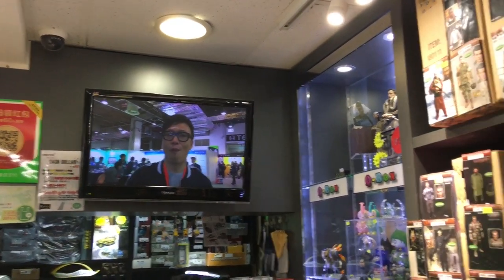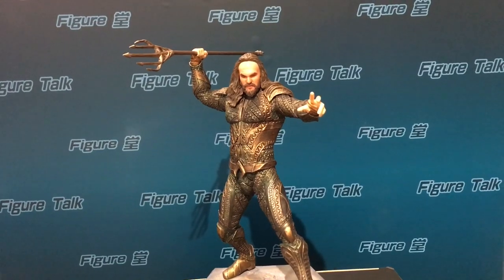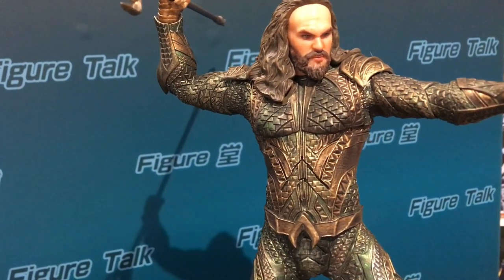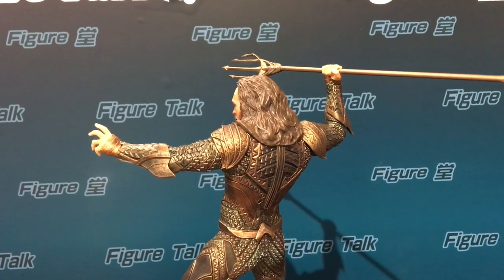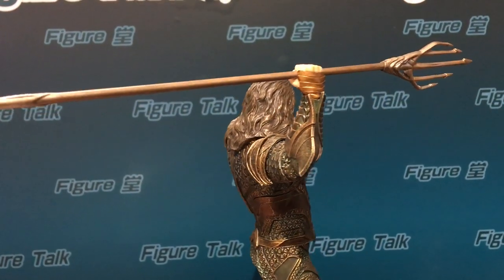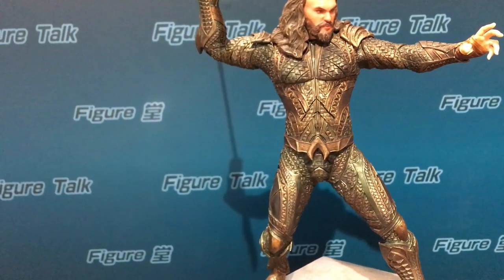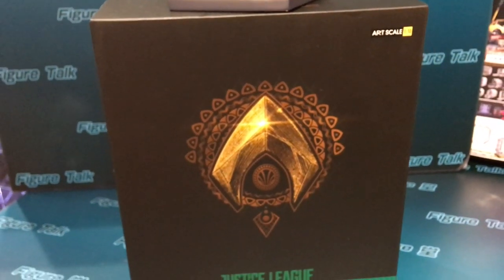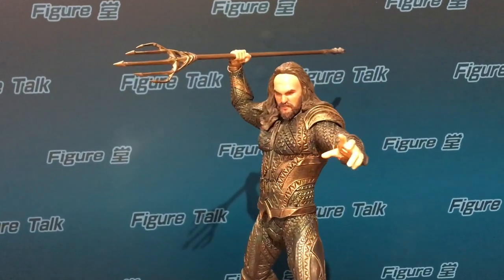TOYSTV Figure Talk #71 Iron Studios 1/10 Aquaman Statue Justice League Unbox